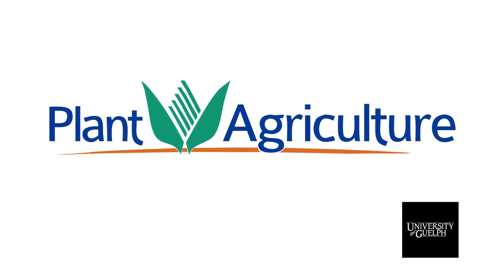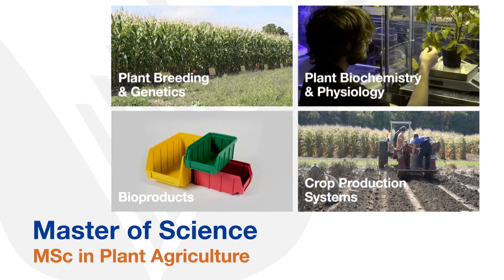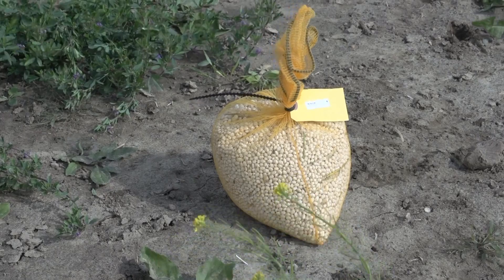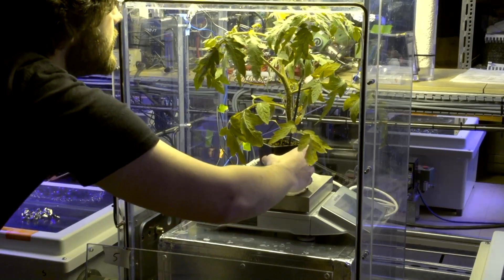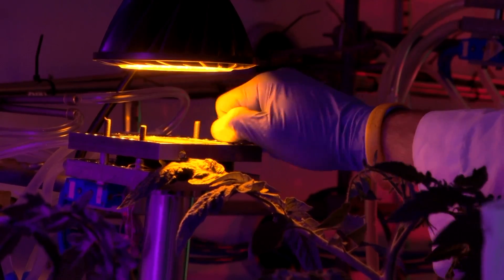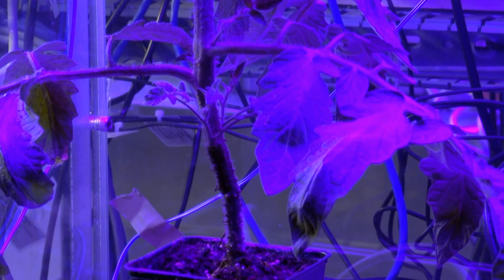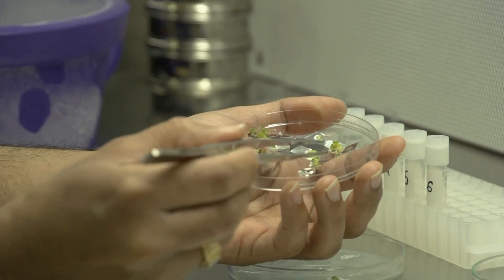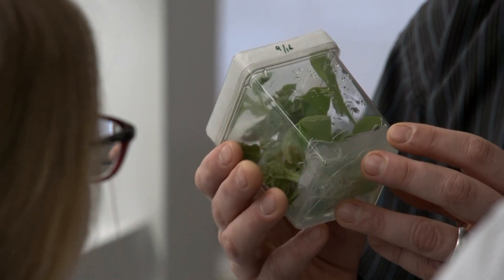MSc in Plant Agriculture at the University of Guelph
Discover the MSc program offered by the Department of Plant Agriculture at the University of Guelph. Get basic program details, learn more about the department and hear from students about their research.